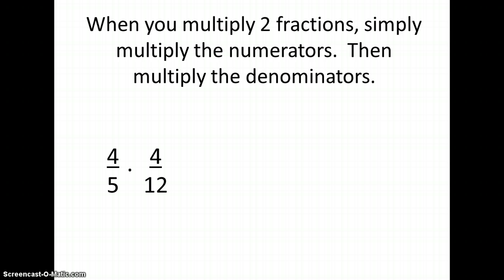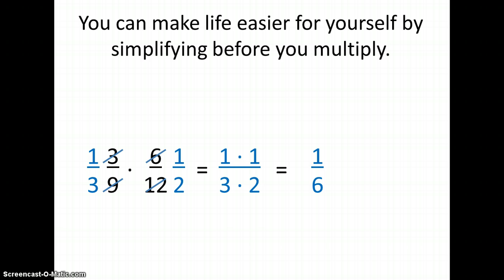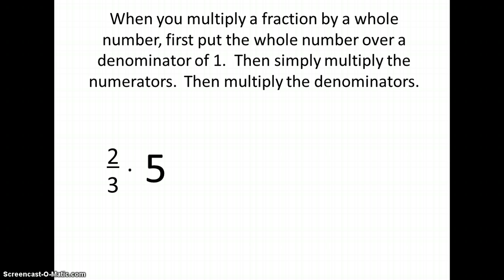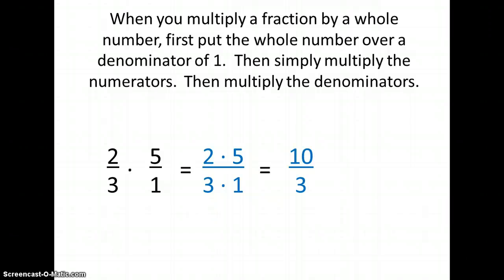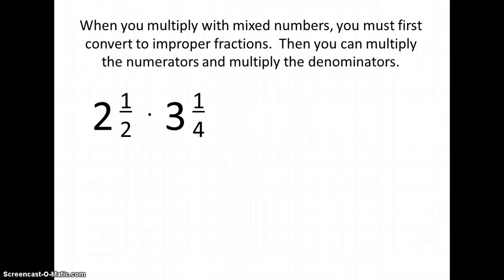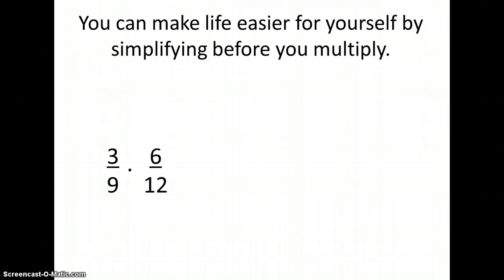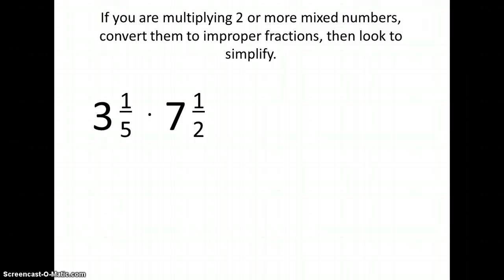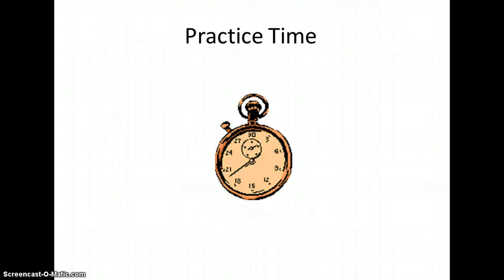Multiplying Fractions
Thank you Mr. Dunlap for the awesome PowerPoint!